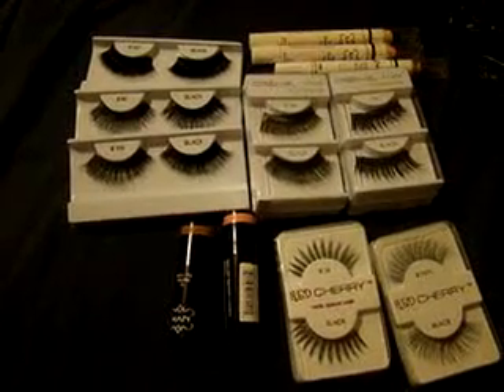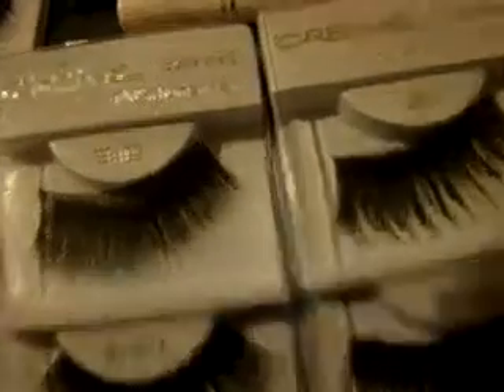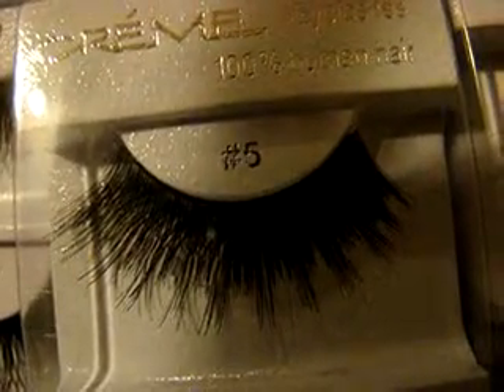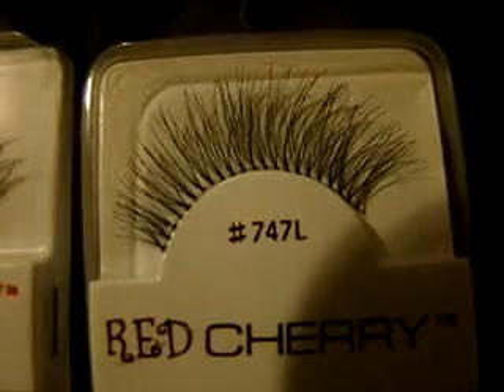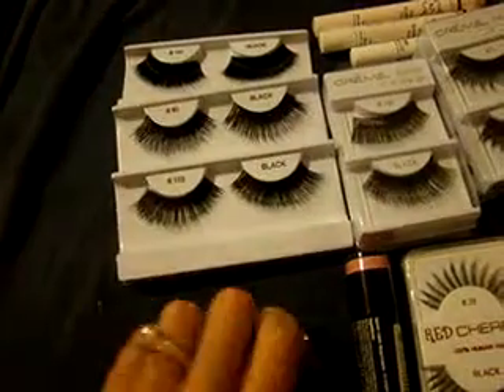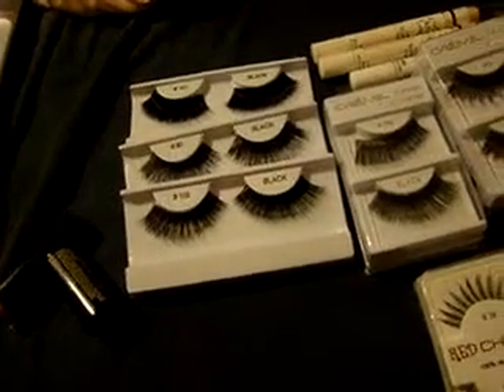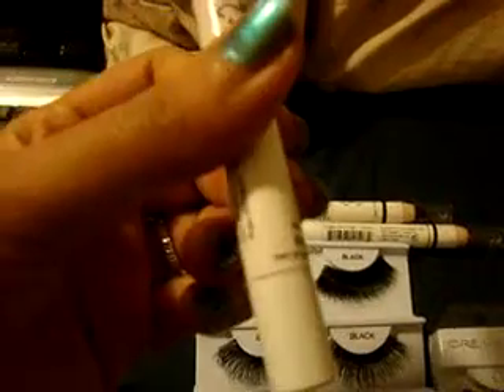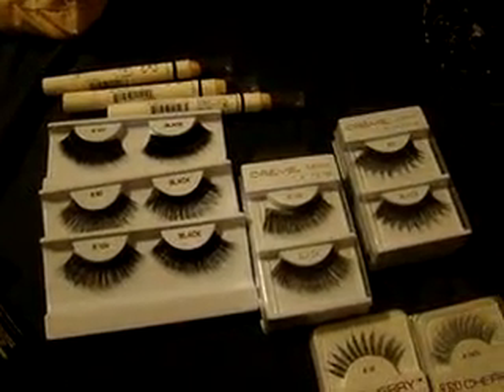Downtown LA Alley Haul + shoutout to Cathy!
Hey all! This is my beauty haul from downtown Los Angeles, in the alleys. Thanks to MakeupByCathy, aka Cathy, I was able to find this wonderful area for shopping. Thank you girly!!!

Cathy's youtube: MakeupByCathy
Check her out guys and gals! She has amazing tutorials and awesome hauls plus she's such a sweetheart!

xoxo Natasha (kaos)